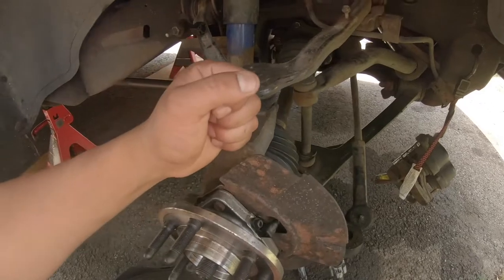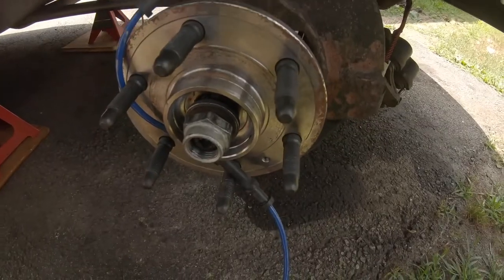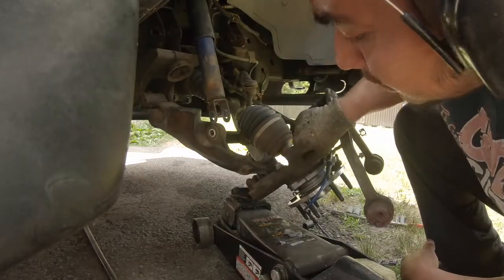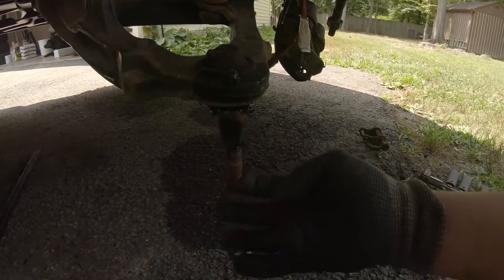Lowered the Junker chevy tahoe and put new wheels on it.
finished lowering the front end of the tahoe. lots of new parts to include. lowering spindles. upper a arms. lower ball joints, sway bar links. shocks, front hubs. new to me 20 inch chevy tahoe ltz wheels.

rear lowering springs